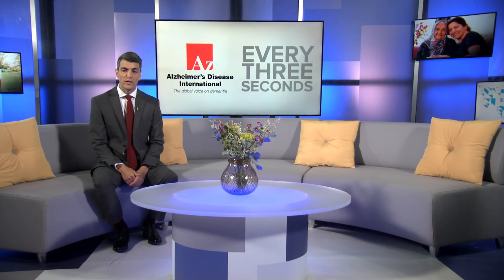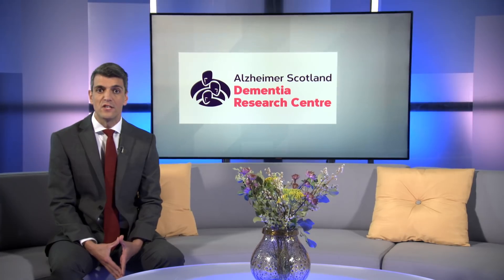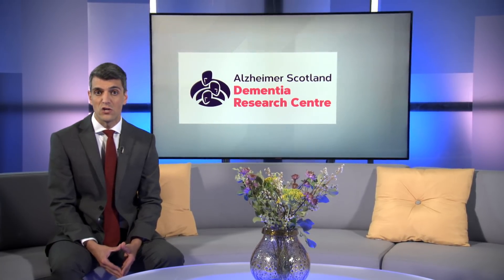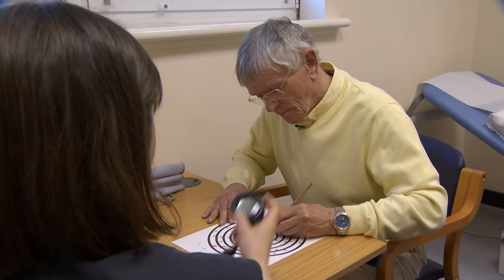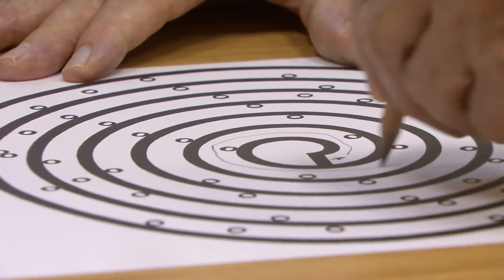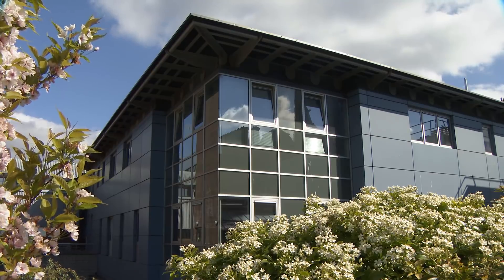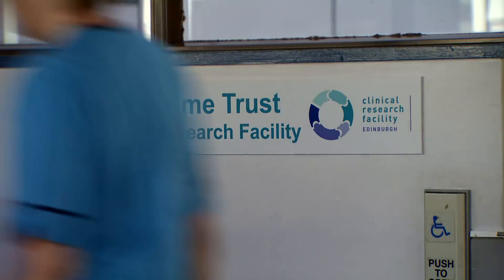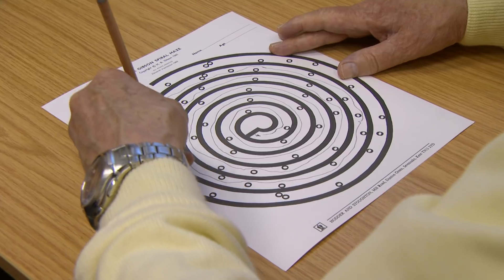Alzheimer Scotland Dementia Research Centre: 'Every 3 Seconds'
Cognitive testing in the UK is helping researchers understand more about dementia. Alzheimer Scotland's Dementia Research Centre is working to develop screening tests that can be used both nationally and international to support ongoing research.

"Every Three Seconds" is a feature length documentary, presented by National News Correspondent, Duncan Golestani, focusing on research, care and technology innovation. It is hoped, by raising awareness, the film will help reduce stigma surrounding dementia and help tackle one of the world’s biggest healthcare challenges.